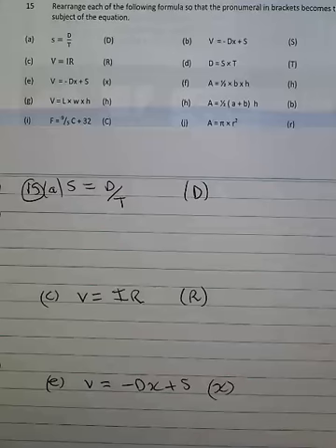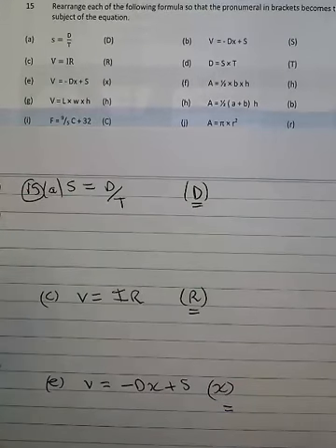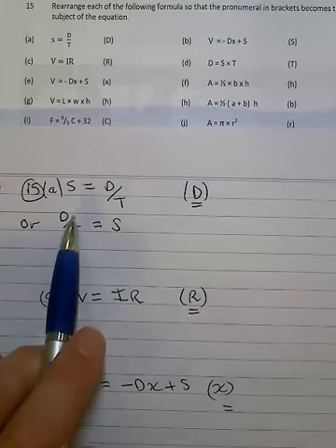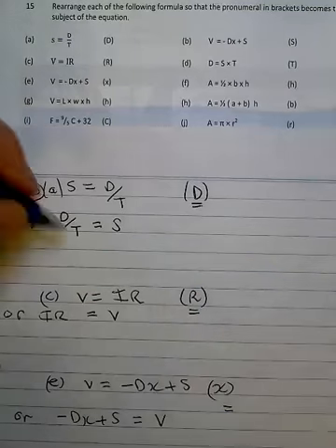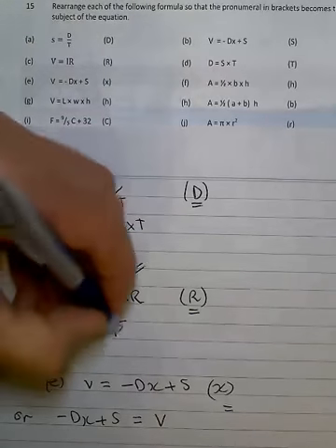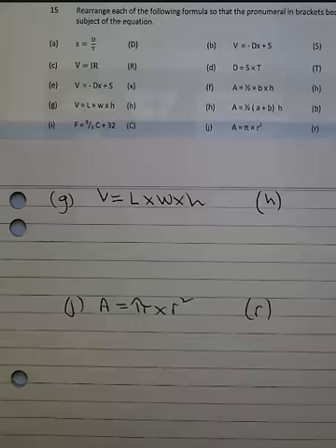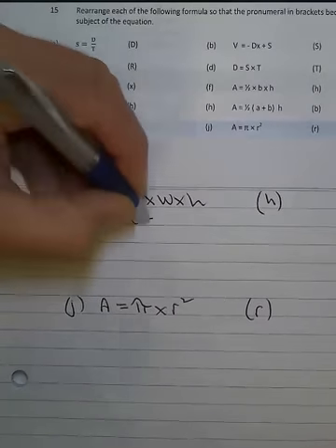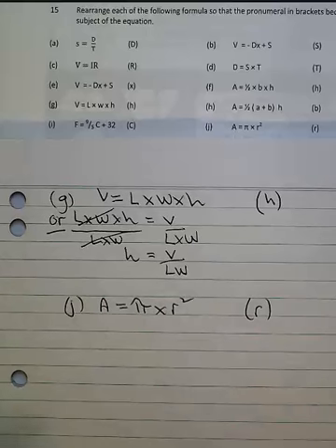MTG2 LM Set 1 #15